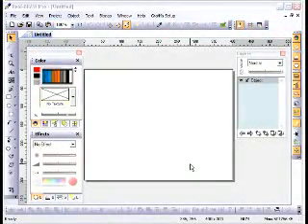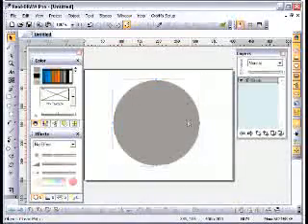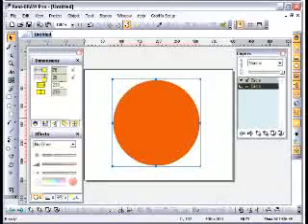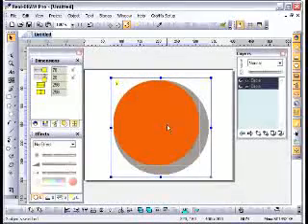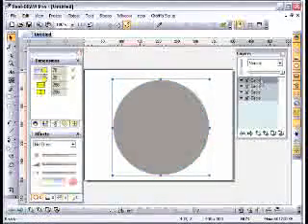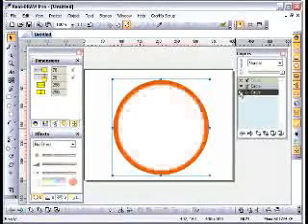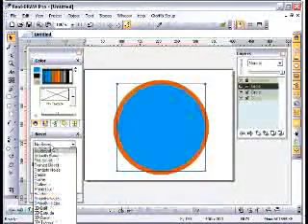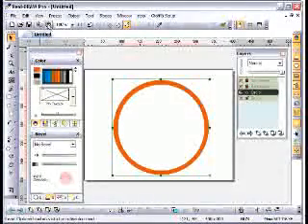Creating the Coolest Chrome Effect Ever with RealDraw Pro - Pt I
Creating the Coolest Chrome Effect Ever with RealDraw Pro, Part I. This video shows how to use a bitmap image to make one of the coolest chrome reflection effects possible.

Graficalicus Web & Graphics Workshop
Guru: Graffi